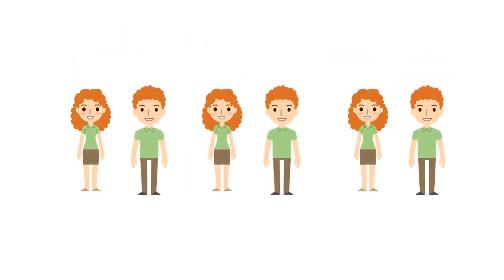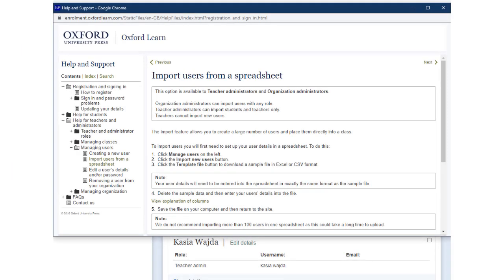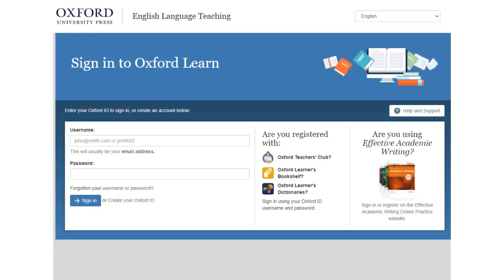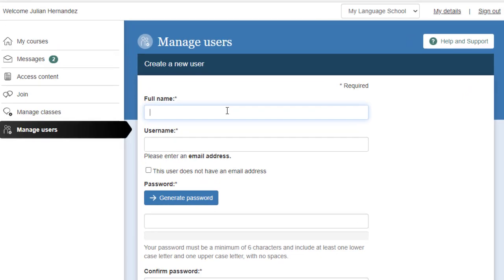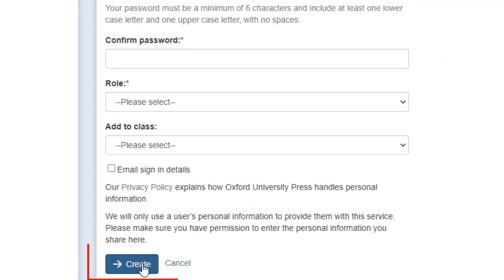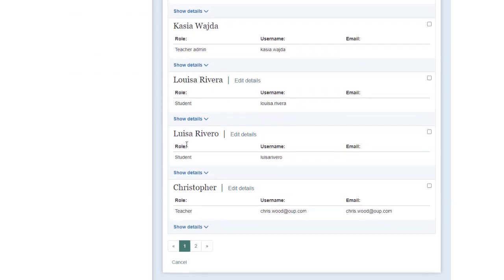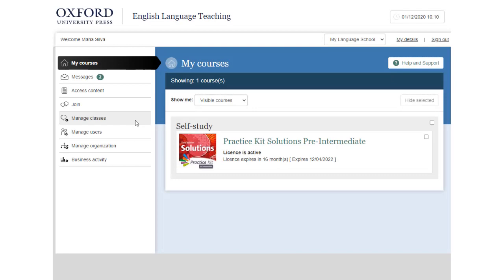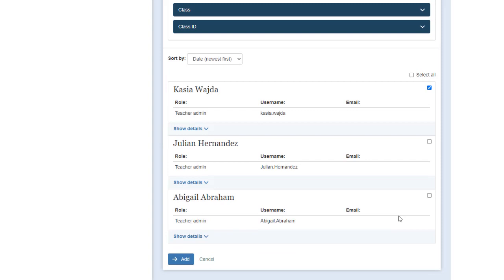6. How to add students and teachers to Oxford Learn without a joining code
Find out how to add students and teachers without a joining code by creating new users with their names and email addresses.